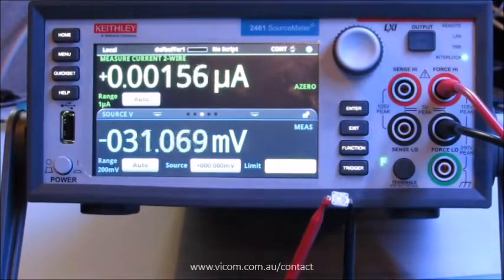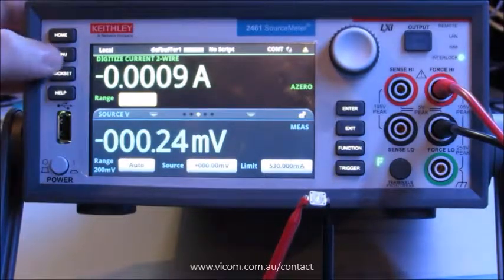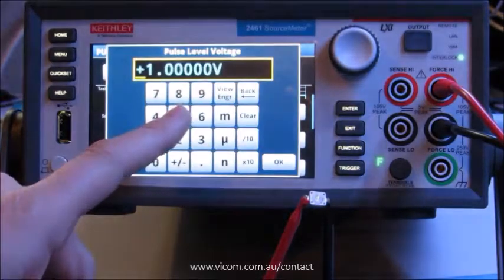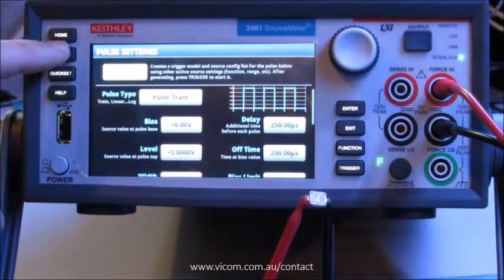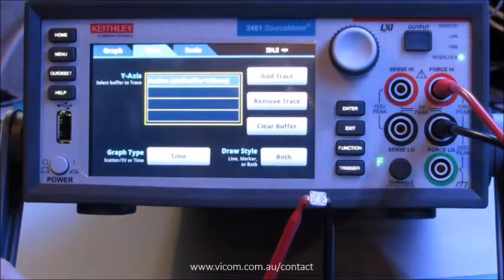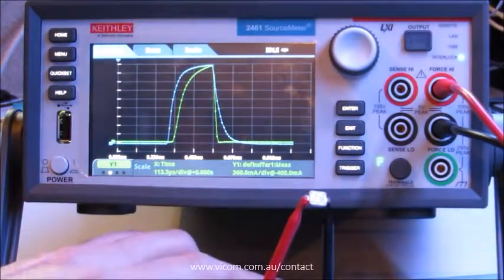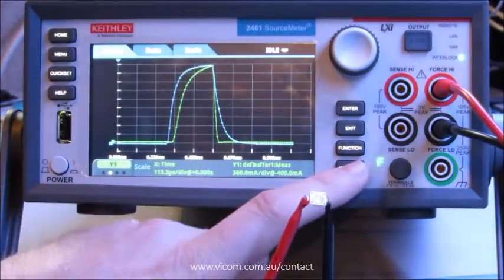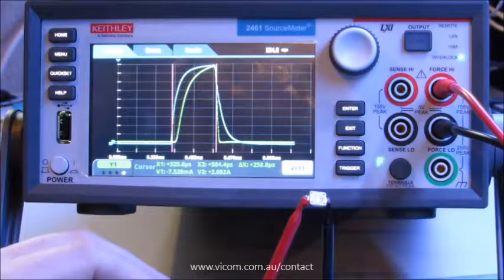Digitising Capabilities of the 2461 SourceMeter SMU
This video demonstrates the digitising capabilities of the Keithley 2461 SourceMeter Source Measure Unit (SMU) using a high brightness LED.

Vicom Australia — Authorised Tektronix & Keithley Distributor